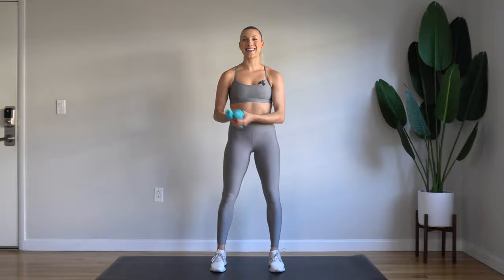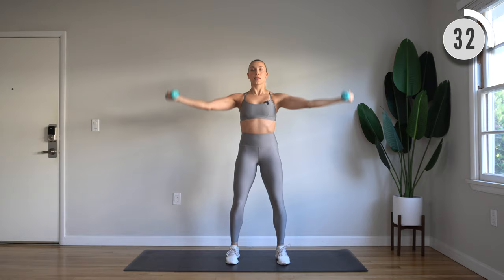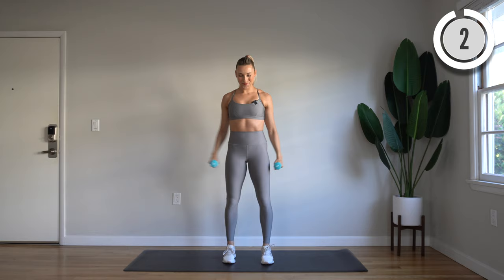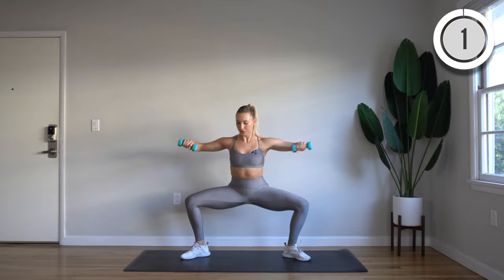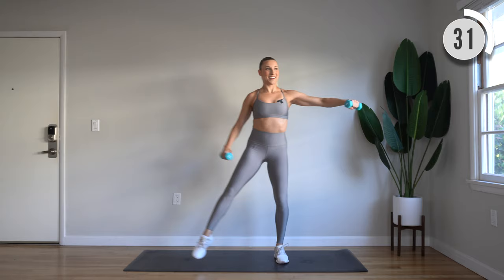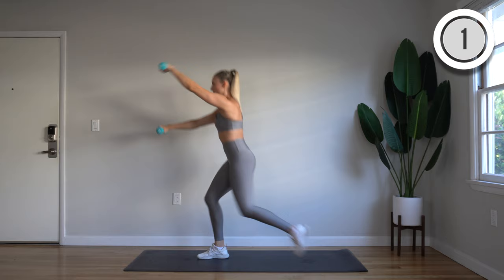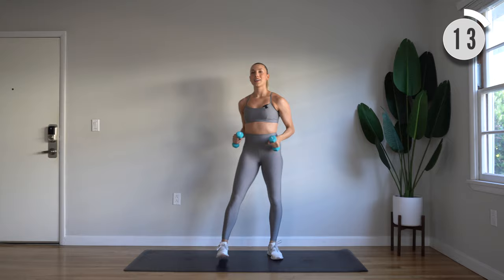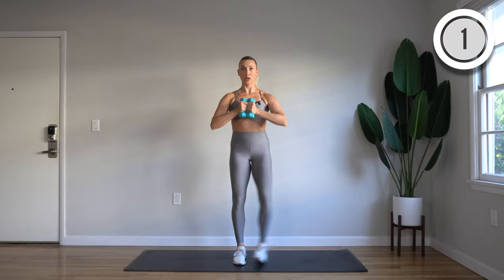15 min FULL BODY SCULPT WORKOUT | With Light Dumbbells | Standing Only | Low Impact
Join me for a 15 minute FULL BODY SCULPT WORKOUT to burn calories and strengthen your legs, arms and especially your shoulders. I promise you're going to feel those muscles on FIRE! All you need is a light set of dumbbells between 3-5lb. This is a STANDING ONLY workout which mean it's WRIST FRIENDLY, and LOW IMPACT with no jumping. You will see a few barre fitness inspired movements, so if you love my barre arms workouts, you will love this one too. So let's get sculpting! 💞 xox Mik

EQUIPMENT:
- Light Dumbbells (3-5lb)